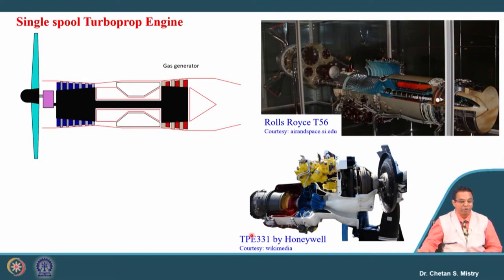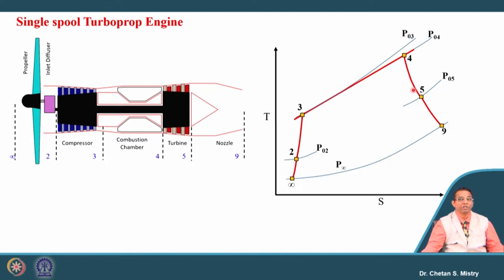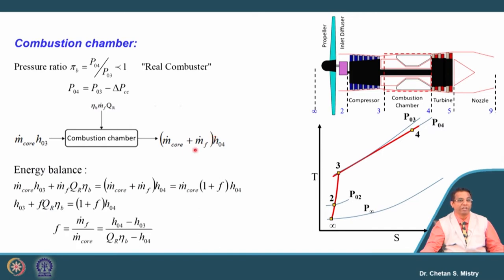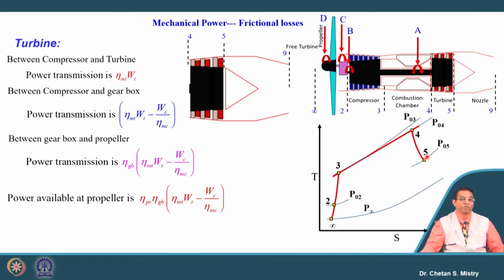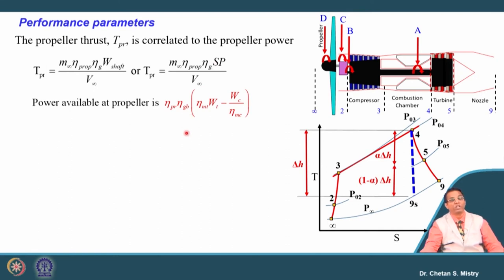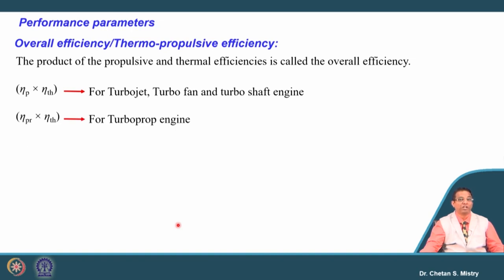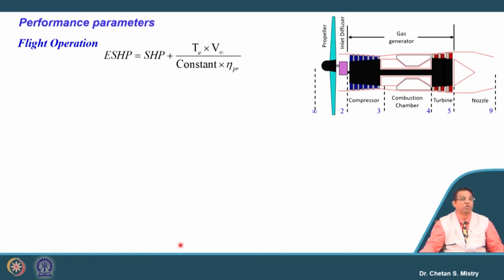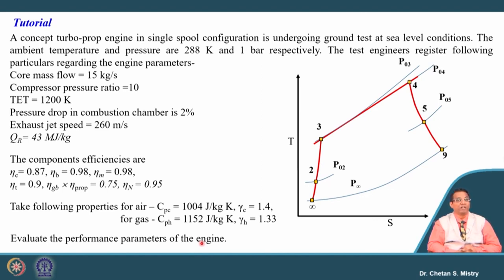Lec 51: Turboprop Engine (Contd.)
Course Name: Aeroengine Gas Turbine Cycles